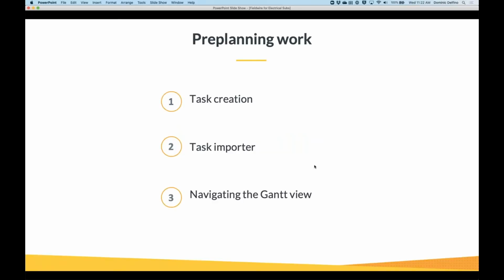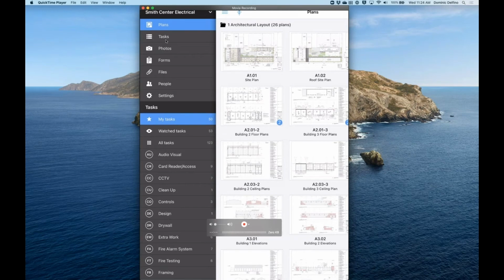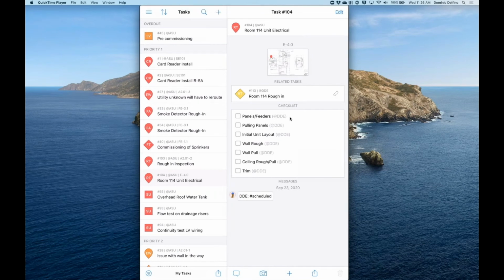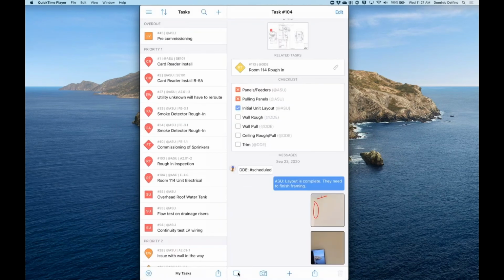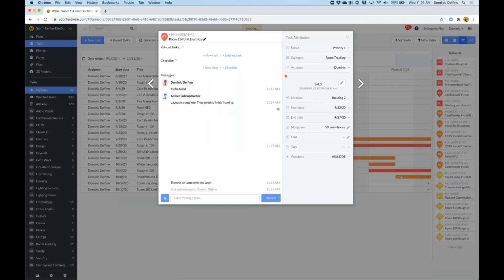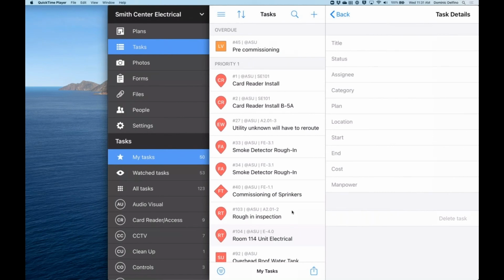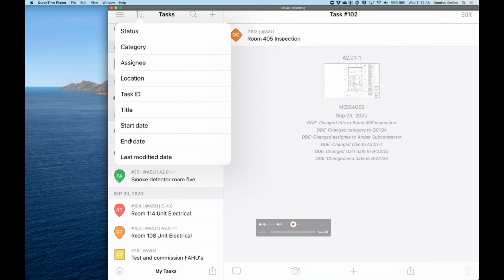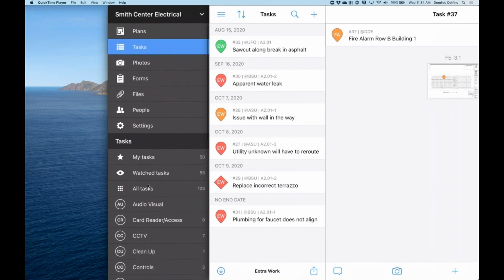Fieldwire for Electrical Subs: Part 2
A general overview of how to use Fieldwire for tracking progress.